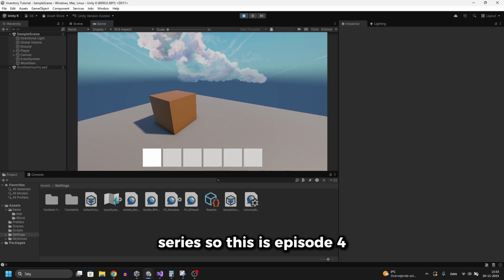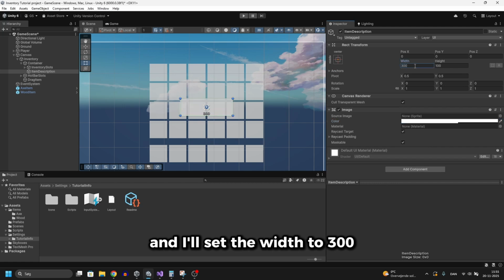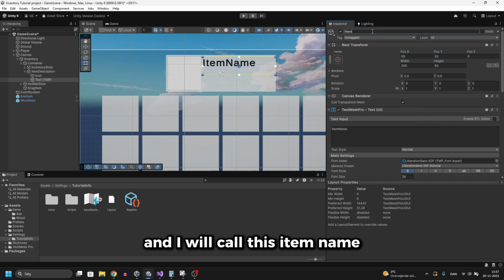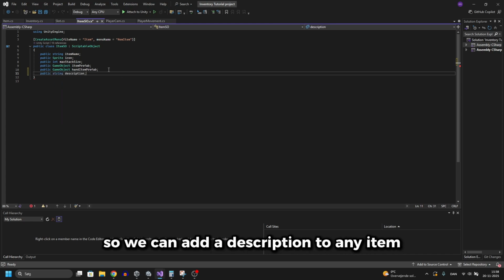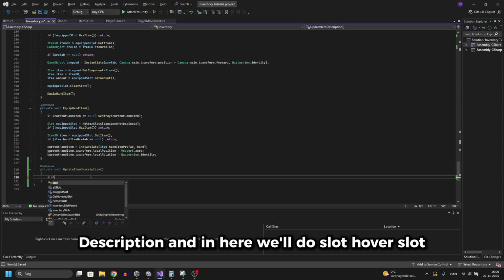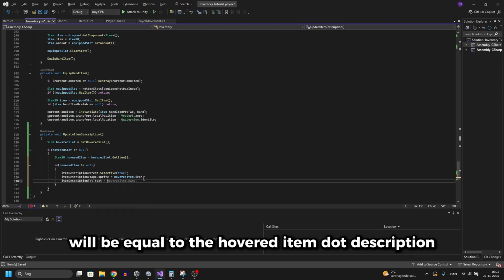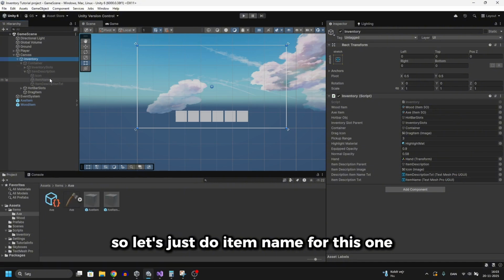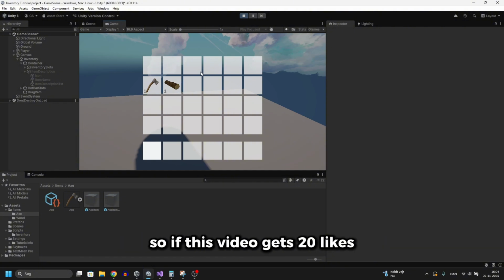#4 How To Make An Inventory In Unity 6 (Item Descriptions)